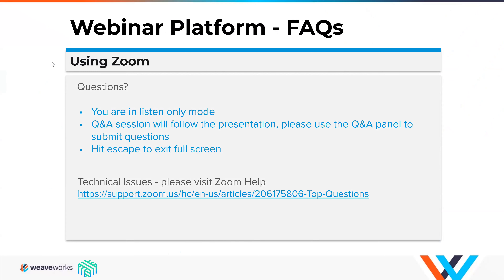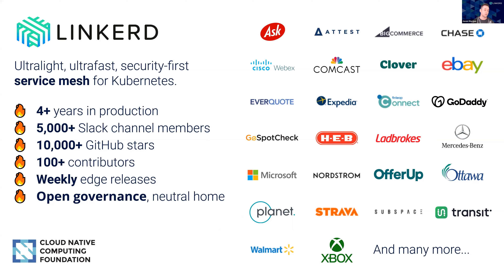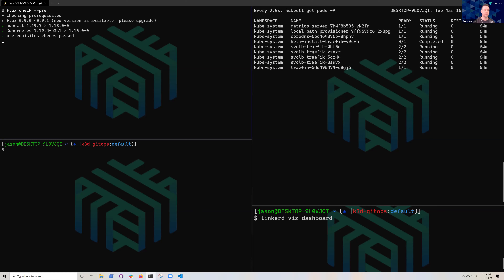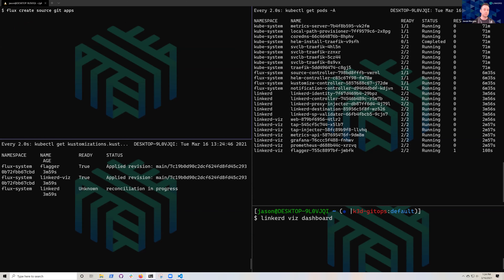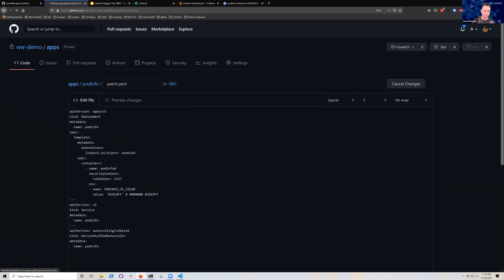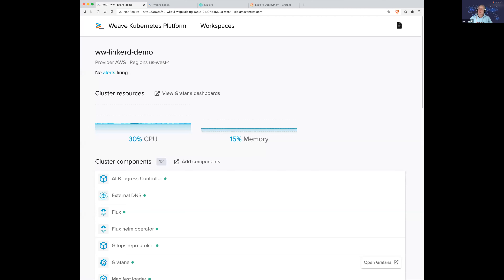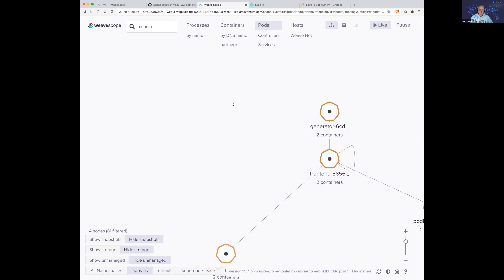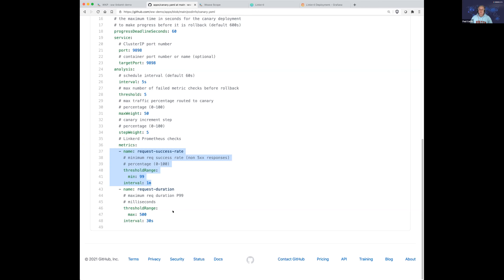Progressive Delivery Across Multiple Clusters and Cloud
In this talk Jason Morgan, Developer Evangelist at Buoyant, and Paul Curtis, Principal SA at Weaveworks are introducing the concept of progressive delivery across multiple clusters and environments. With technologies such as Linkerd, the ultra light and simple service mesh, and Weave Kubernetes Platform, teams can progressively move traffic to Kubernetes - controlled and securely. Best in class GitOps workflows ensure developer friendly operations for Kubernetes while ensuring High Availability and Disaster Recovery across multiple backends.

We will set up a true hybrid scenario that

allows you to work on traffic shaping with progressive delivery methods such as blue green and canary
promotes workloads from dev onto production clusters from Git
This demo will be utilizing technologies such as Weave Kubernetes Platform, Flagger and Linkerd.